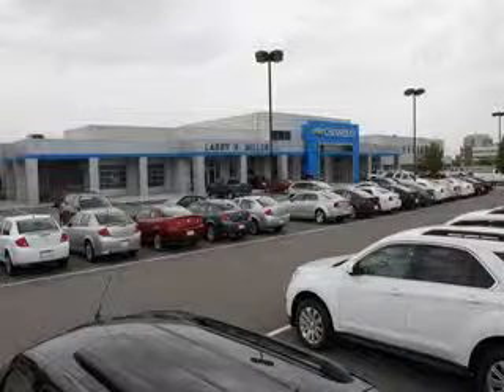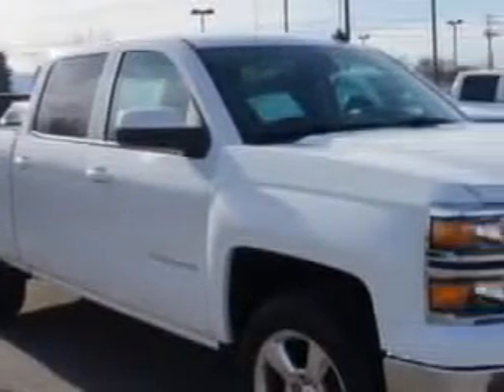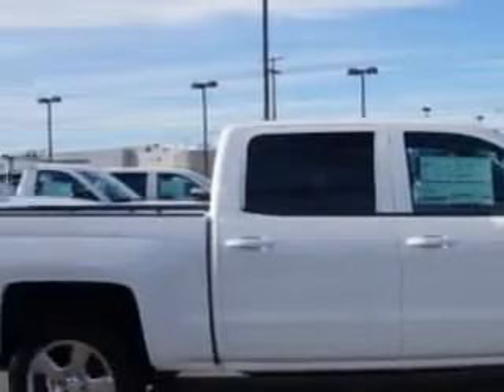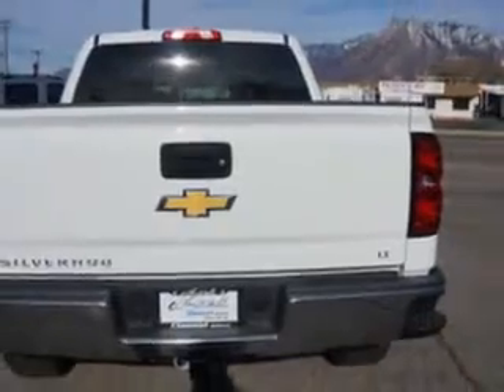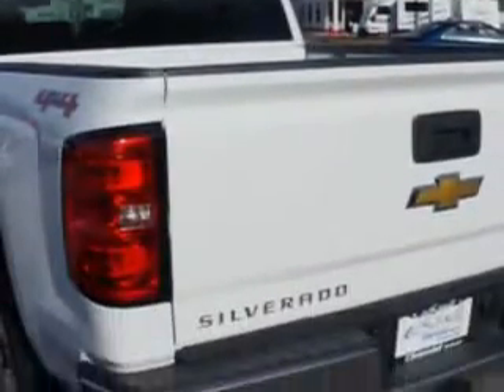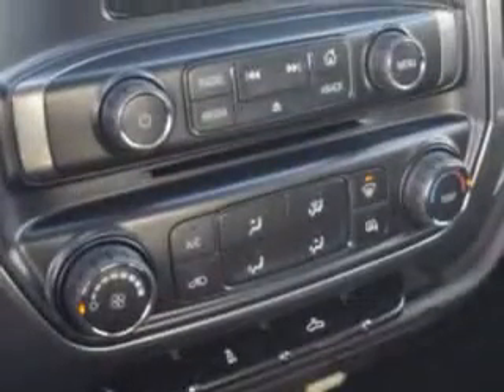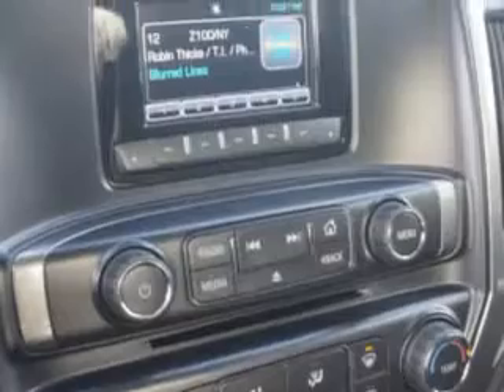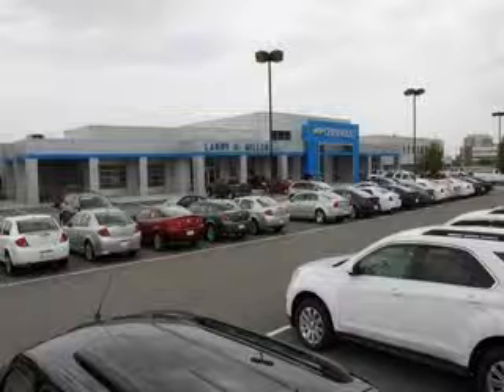2014 Chevrolet Silverado 1500 Larry H. Miller Chevrolet of Murray Murray, UT 84107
Chevrolet Silverado Larry H. Miller Chevrolet of Murray knows you want more in a car. You have a purpose for your vehicle. Check out this  White Gaz   Chevrolet Silverado 1500 Crew Cab 4X4, equipped with a 6 Cylinder engine and an automatic transmission. Enjoy this utility truck with features like Tow Hooks, Heated Outside Mirrors, Tail Gate Protector, Car Phone, Cargo Light, Auxiliary Audio Input, Chrome Bumpers, Halogen Headlights, Full Size Spare Tire, Satellite Radio, OnStar Communication System, Tire Pressure Monitoring System, on steering wheel audio and cruise controls, and much more. Get where you need to go, enjoy the drive, and have peace of mind in this  Chevrolet Silverado 1500. See us at Larry H. Miller Chevrolet of Murray today!
MILES:      5
VIN:3GCUKREH6EG361671

5500 South State ST.